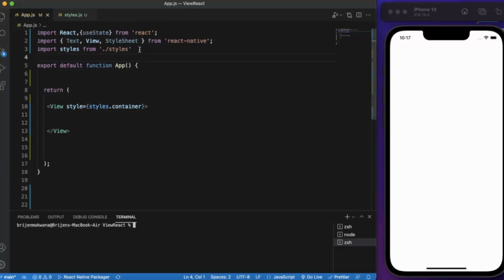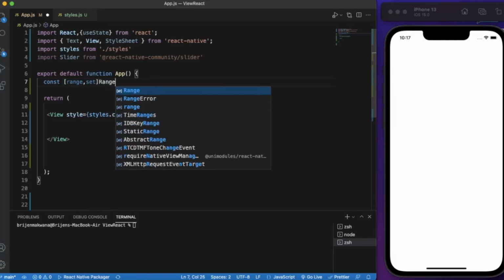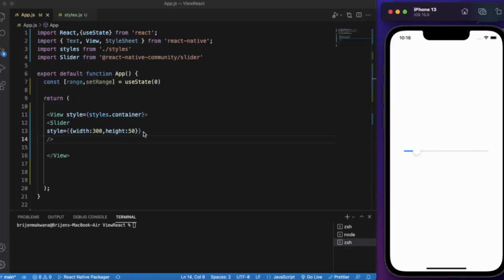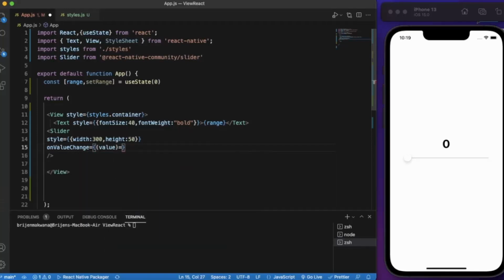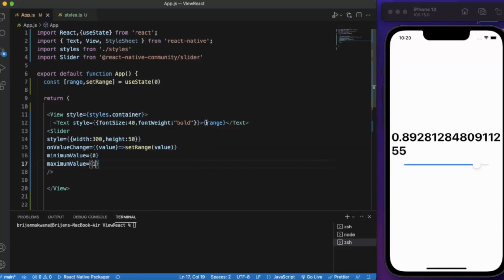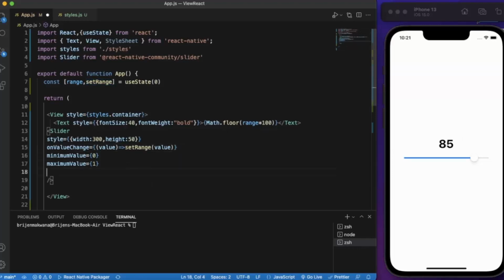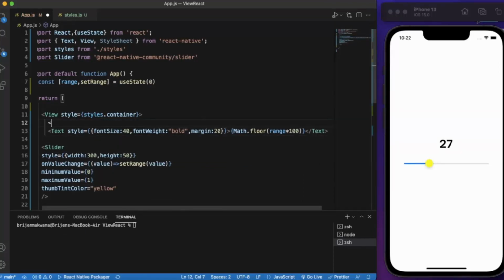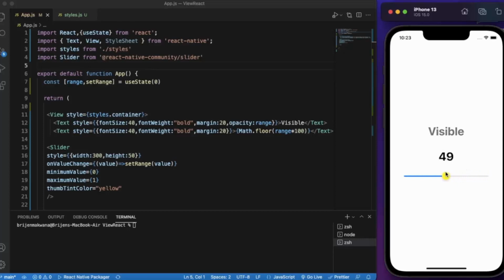React Native Tutorial - React Native Slider